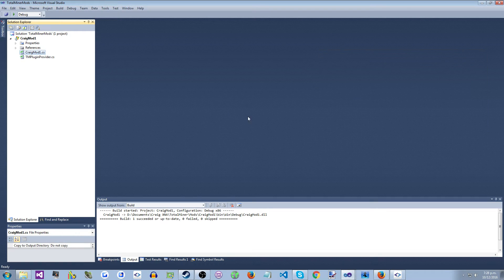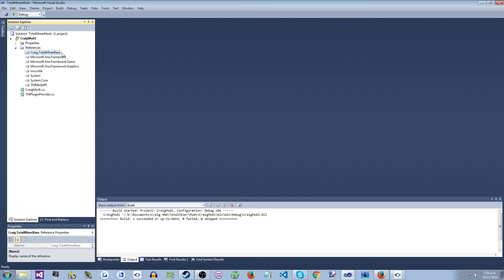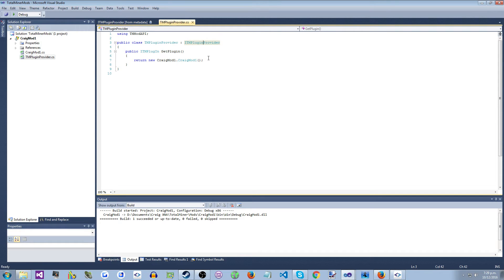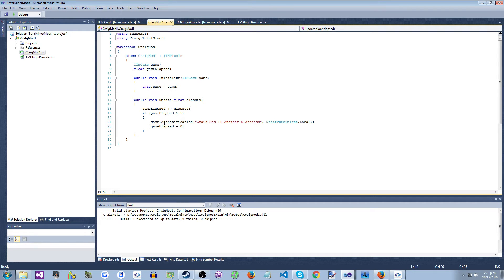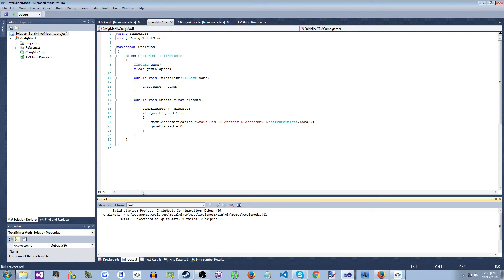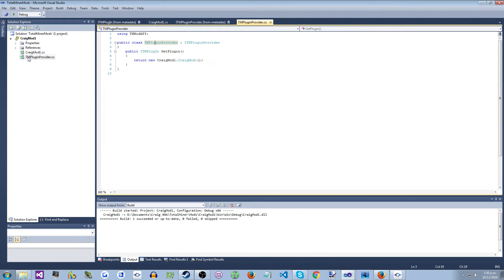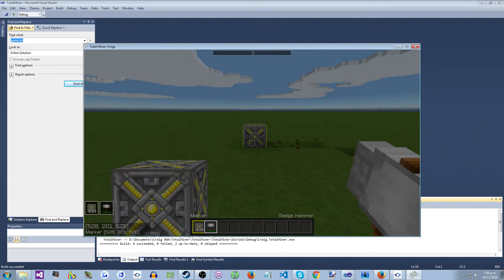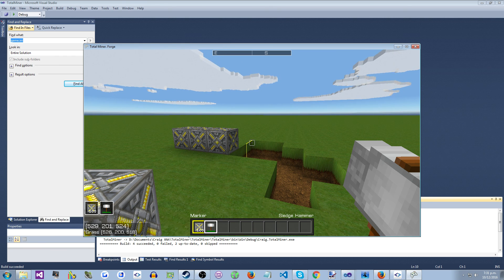Total Miner PC C# Mod Plugin API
How to plug your C# assembly into Total Miner PC